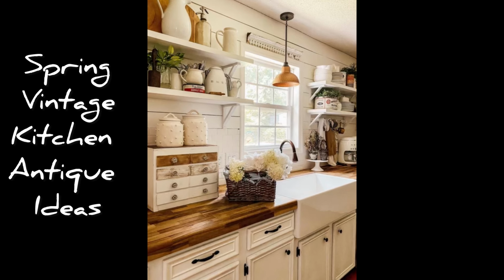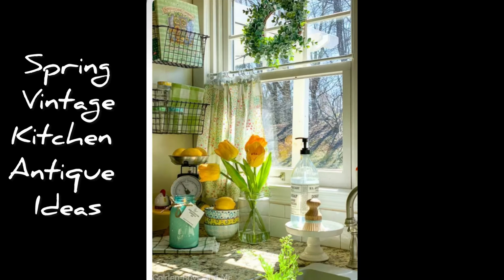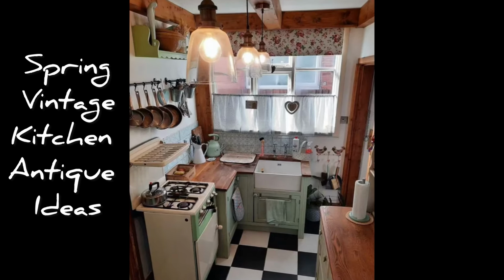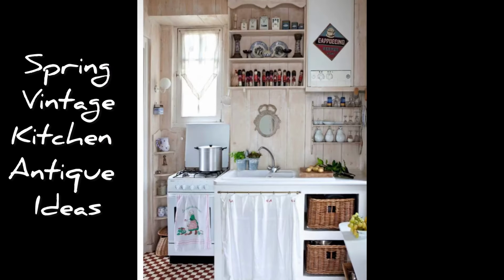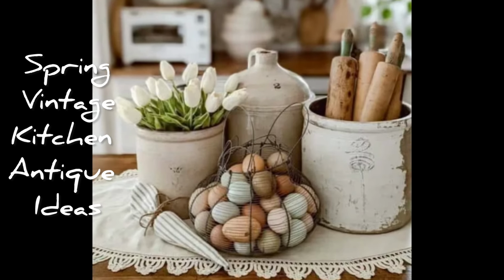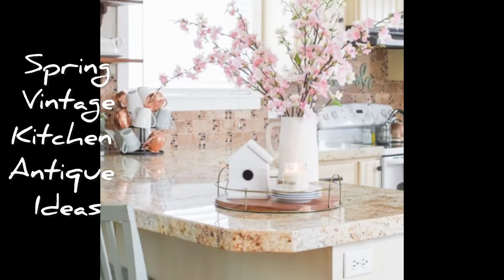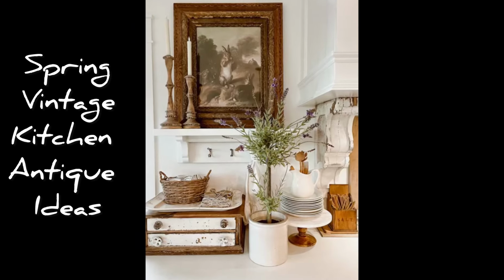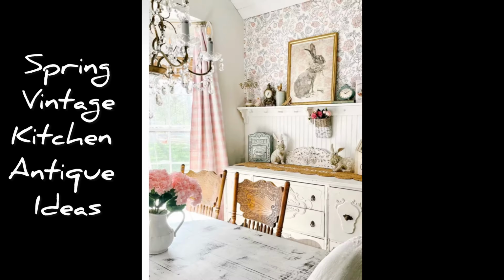Spring Vintage Kitchen Antique Farmhouse Decorating ideas|Small kitchen design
Beautiful Small Kitchen Decorating ldeas
Small cottage kitchen design ideas
Cottage kitchen design ideas
Small kitchen decoration Ideas| kitchen set
kitchen organisation ideas |ideas for small kitchen |kitchen organisation ideas 2024
budget friendly kitchen decoration Ideas
ideas for small kitchen TIPS for keeping your kitchen organised | My small kitchen tour
kitchen organisation hacks | ideas for small kitchen 2024| kitchen cabinets
space saving organisation hacks| cottage kitchen decoration Ideas |Elegante cottage small kitchen design ideas |kitchen interior decoration ldeas

Spring Vintage Kitchen Antique Farmhouse Home Decorating Ideas. shabby chic farmhouse ideasVintage Rustic.  Kitchen design ideas. farmhouse decoration IdeasVintage Rustic. Vintage farmhouse decor inspiration. Elegant cottage small kitchen design ideas. shabby chic decorating ideas.  Modern farmhouse kitchen decor. cottage kitchen decoration Ideas. small kitchen design ideas.100+ Beautiful Small Kitchen Decorating ldeas
elegant Cottage small kitchen |shabby chic decorating ideas |Modern farmhouse kitchen decor vintage rustic |home decorating ideas |kitchen decor ideas |DIY  Home decor Elegante Shabby Chic Farmhouse ideasVintage Rustic |Home Decorating ideas |kitchen decor